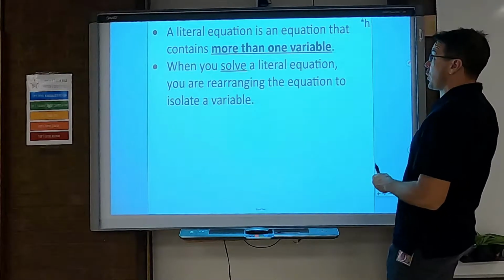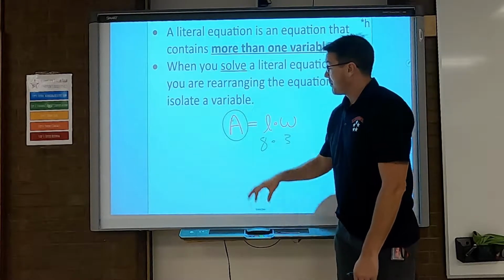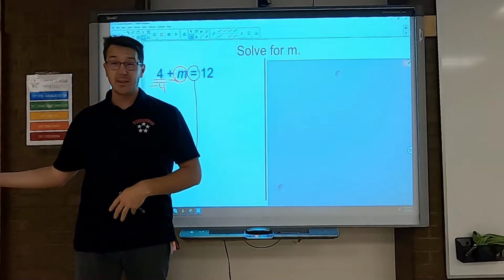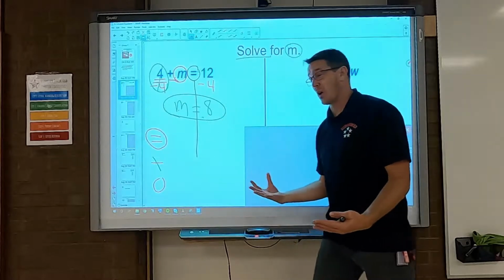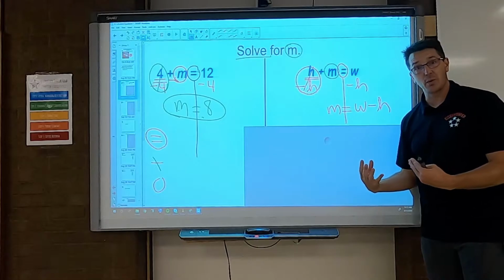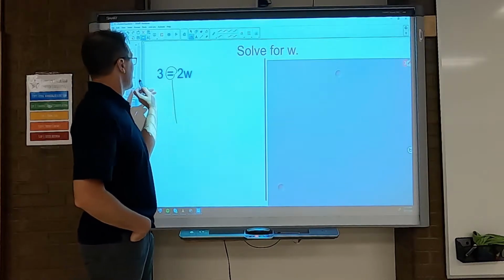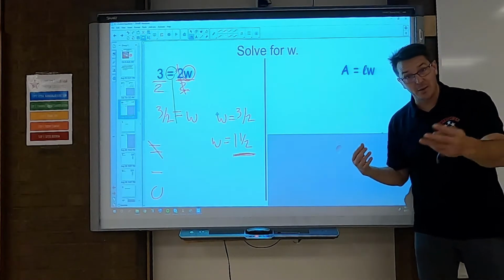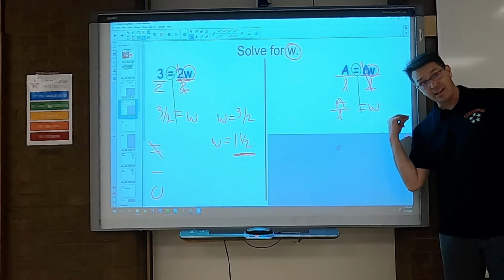Literal Equations Part 1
Solving formulas for other variables.